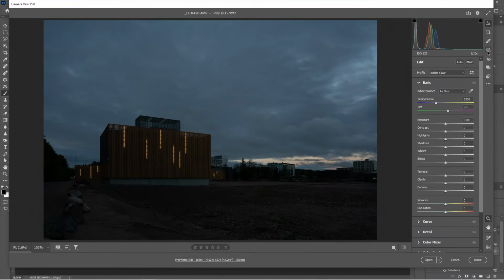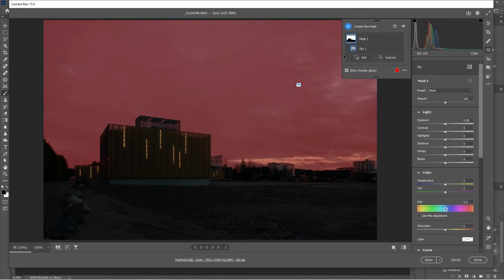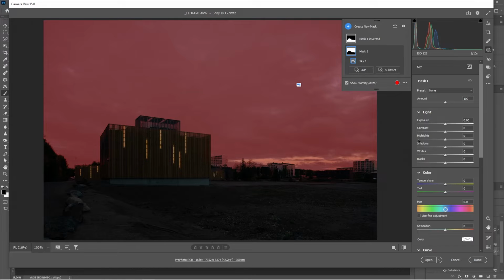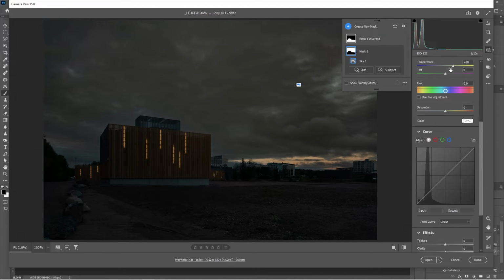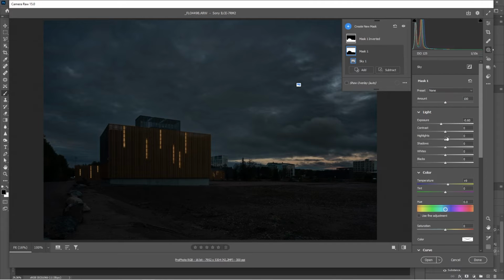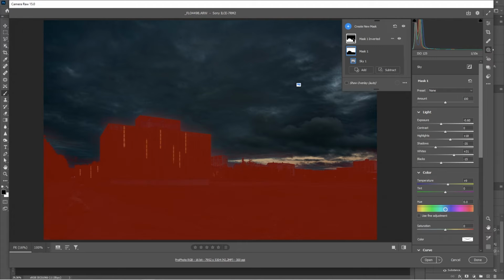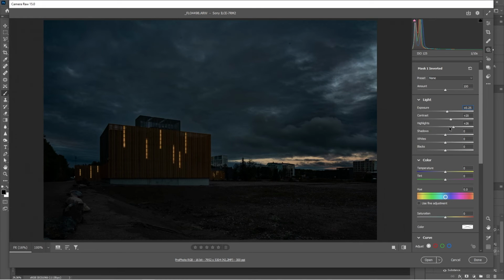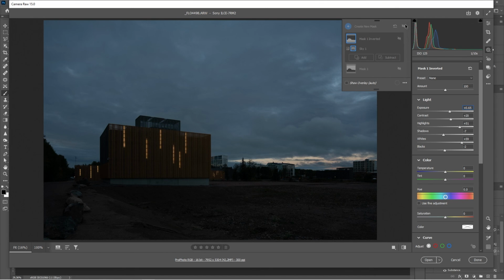RAW Masking Tools in Photoshop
In this short video you will learn how to quickly create masks for the sky and foreground!